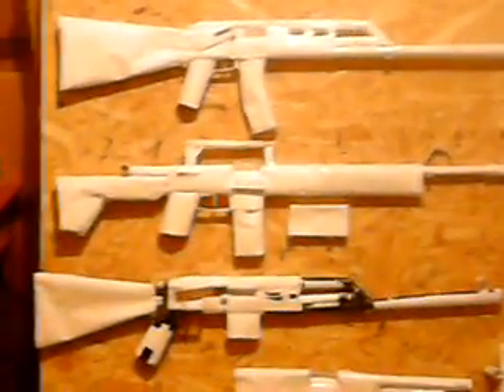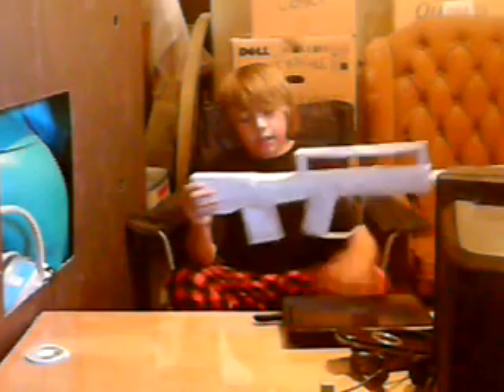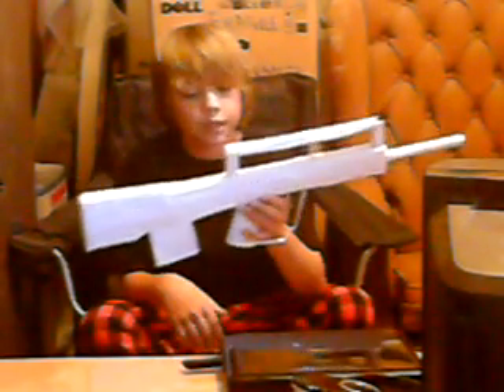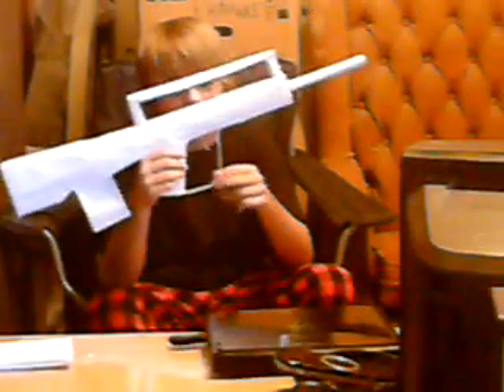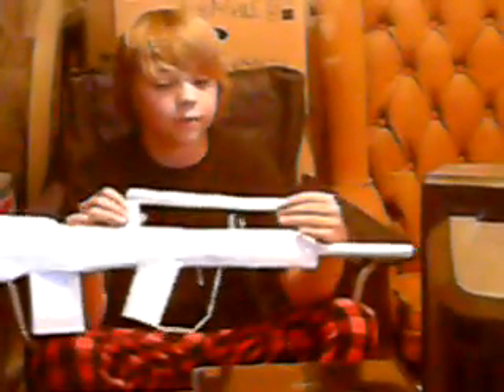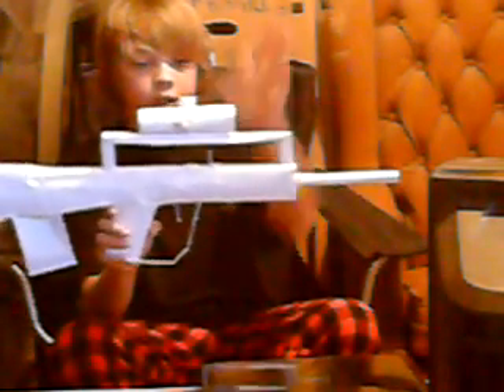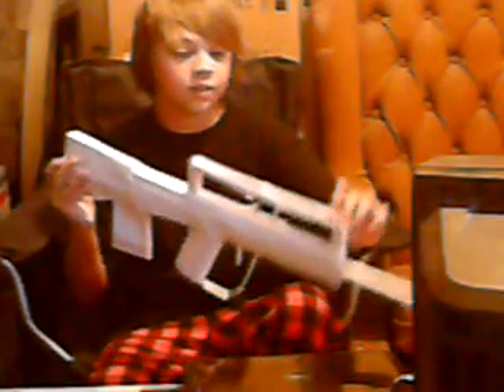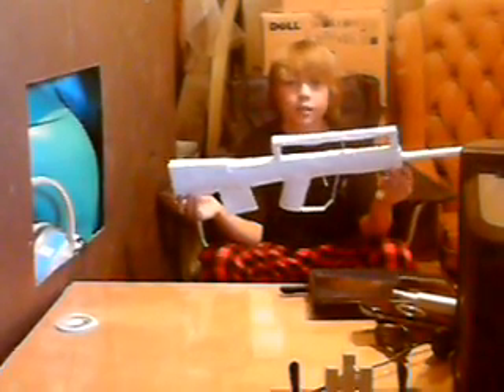Paper famas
me reviewing my paper famas